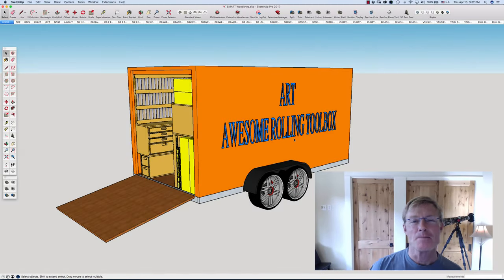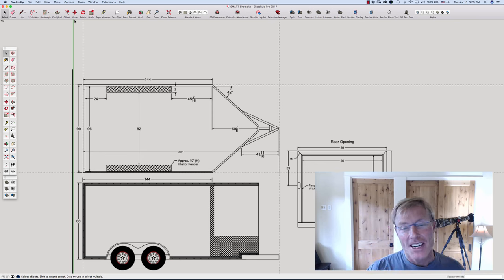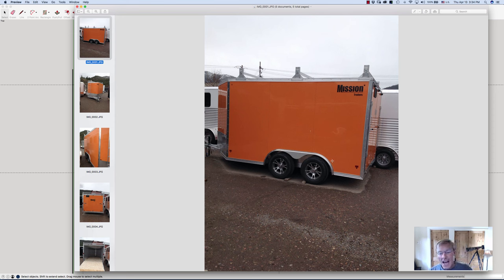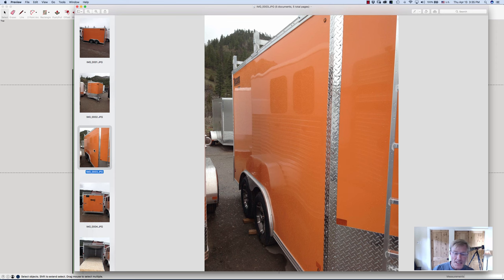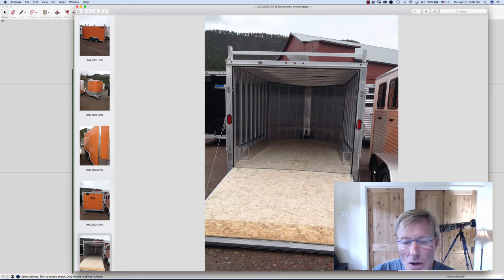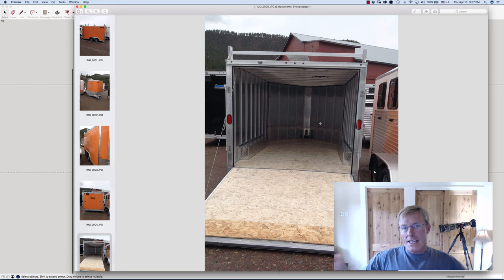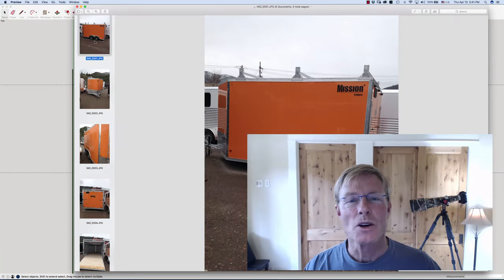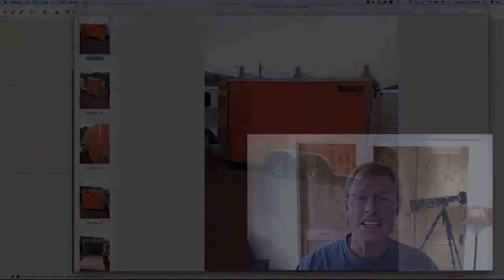The SMART Woodshop: Pictures of the trailer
YES! Dan over at Mission Trailer sent me and email with pictures of my new trailer. I can't wait until it gets here.